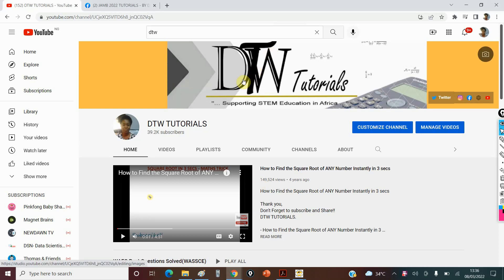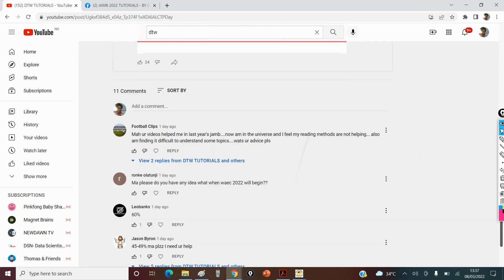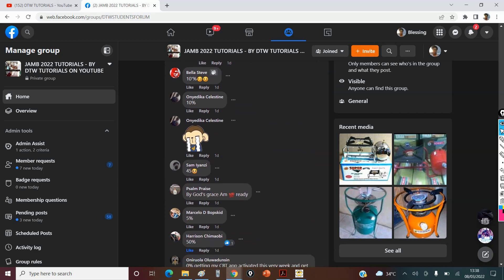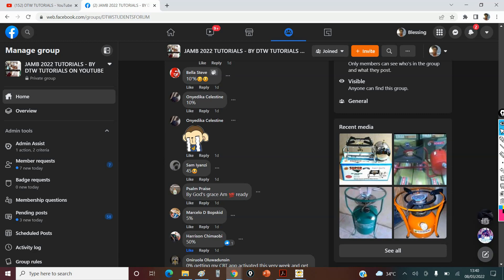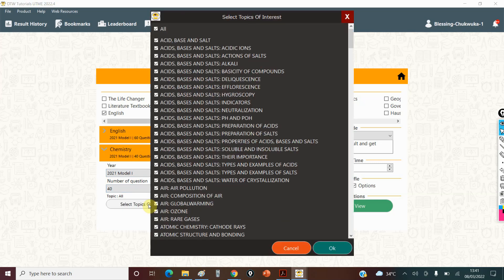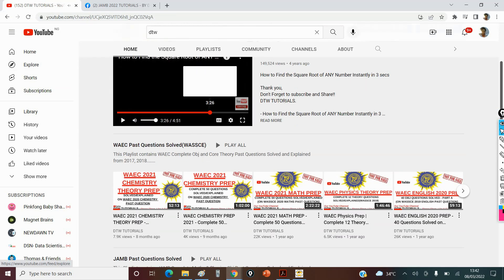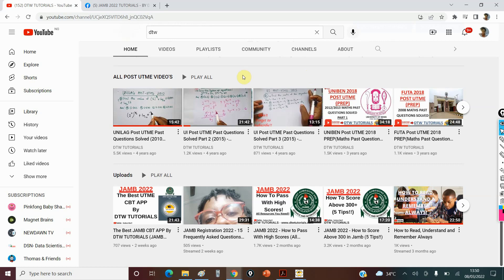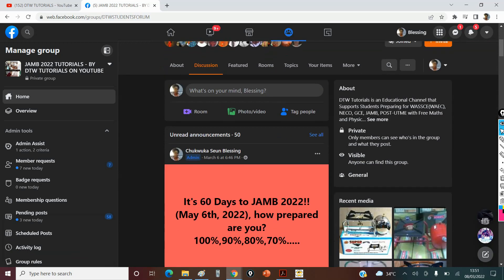60 DAYS TO JAMB 2022 - PRAYERS & ENCOURAGEMENT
- DTW TUTORIALS JAMB CBT APP EXAM PRACTICE  for all Subjects with over 20,000 Past Questions to Practice with offline! (Activation cost is N2000) Download links below;

- THE LIFE CHANGER - Summary, Questions And Answers (JAMB 2022 NOVEL)

DTW TUTORIALS.